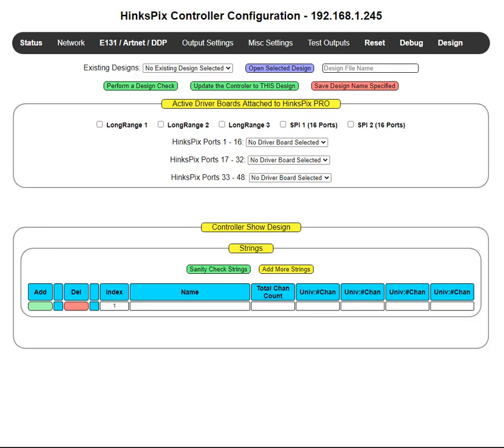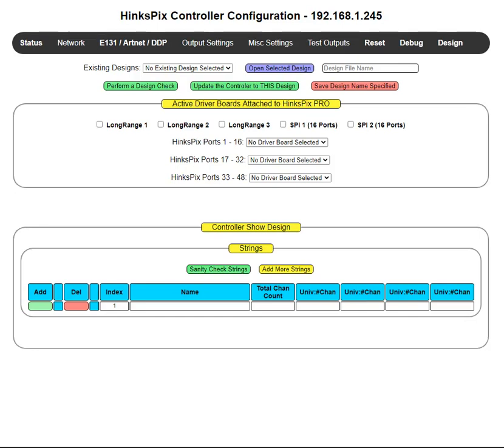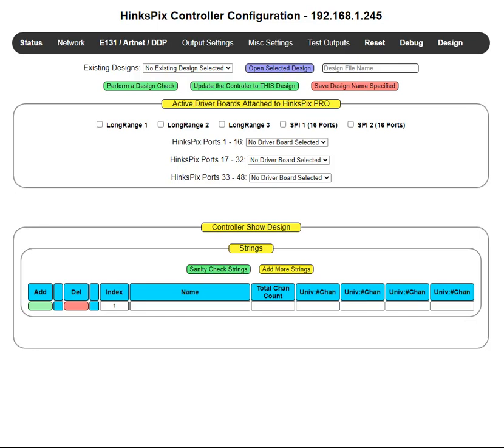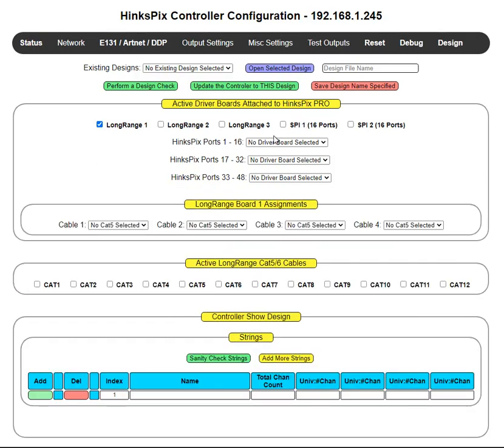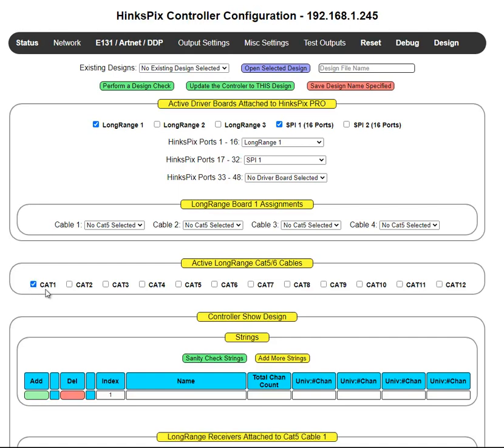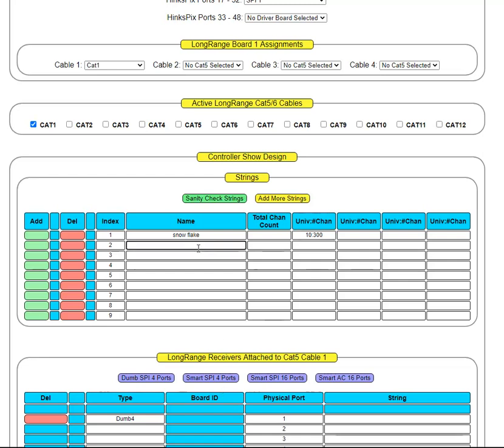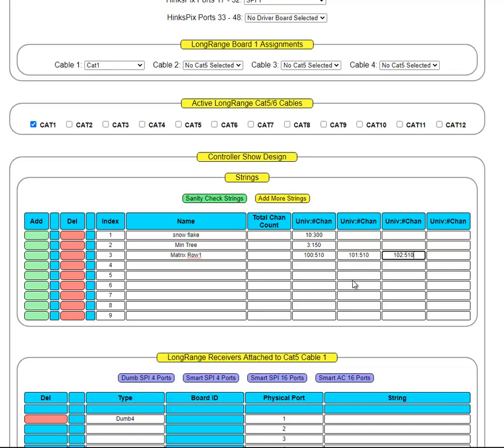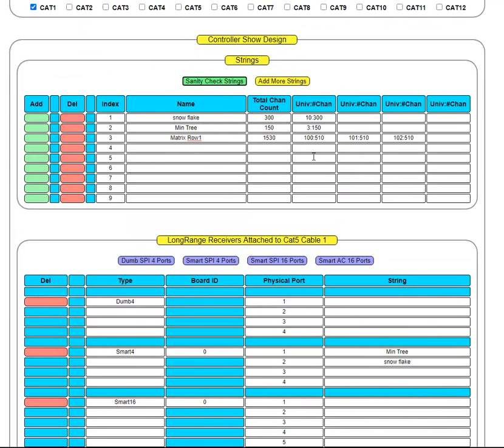New Show Design Page associated with HinksPix PRO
Looking for Early comments before I release it